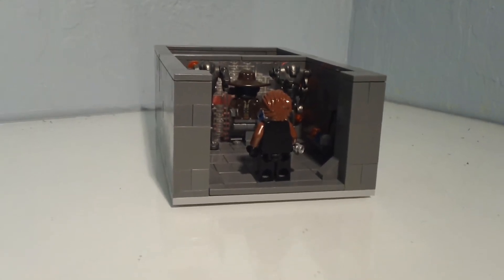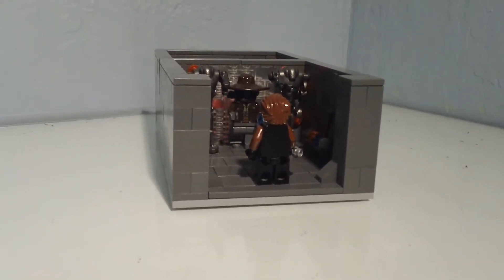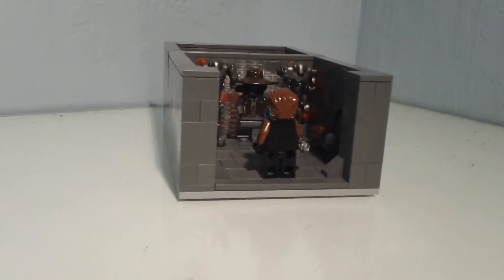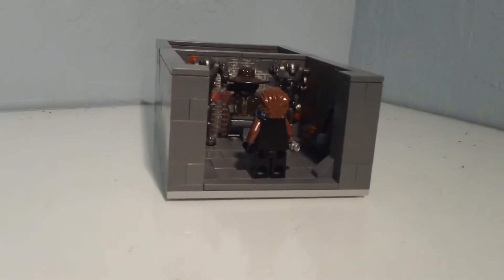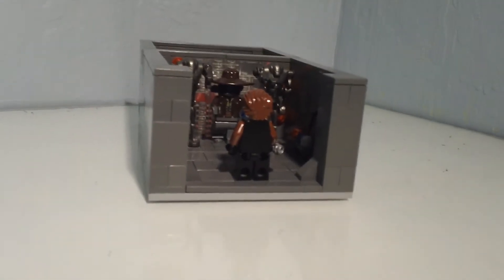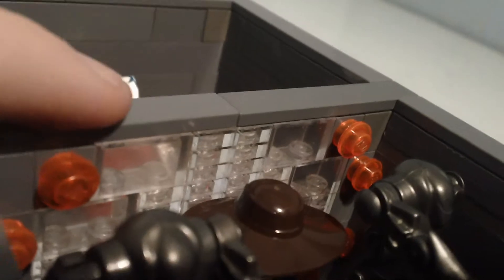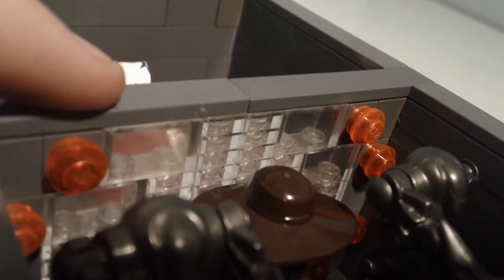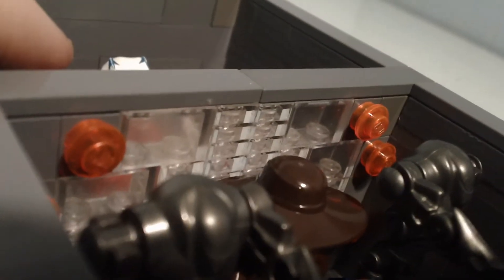Lego Clone Wars "Cargo Of Doom" Moc